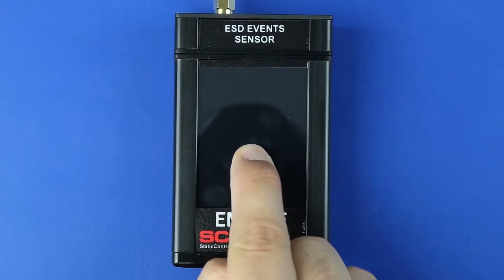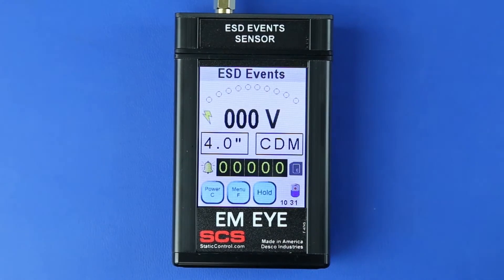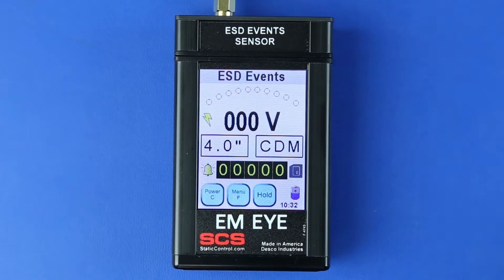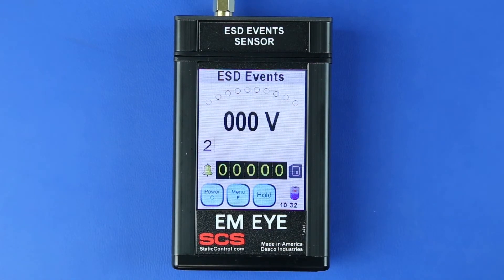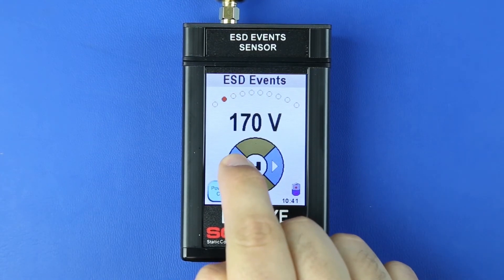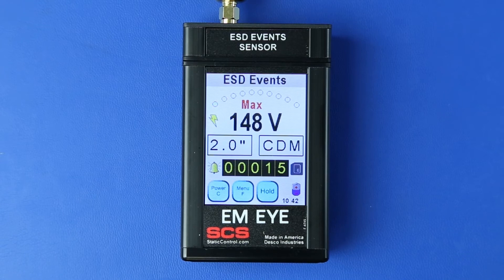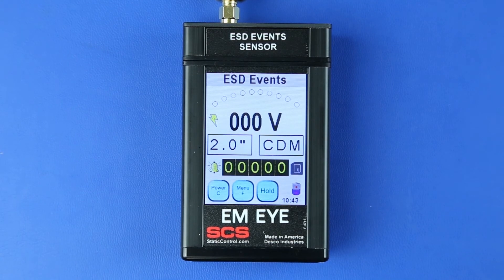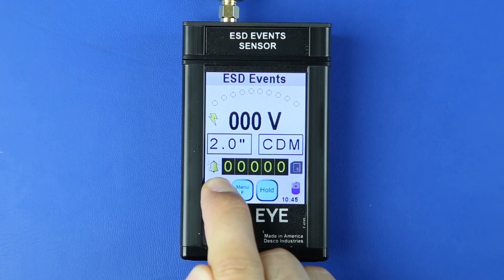SCS EM Eye - ESD Event Meter - Product Walkthrough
An introduction to the basic features and functions of the SCS EM Eye - ESD Event Meter